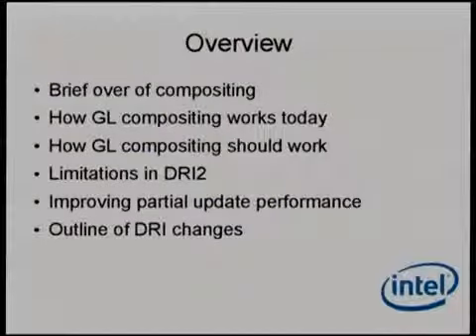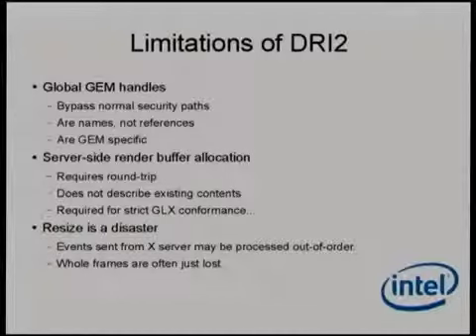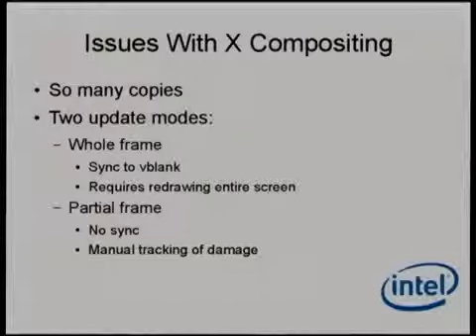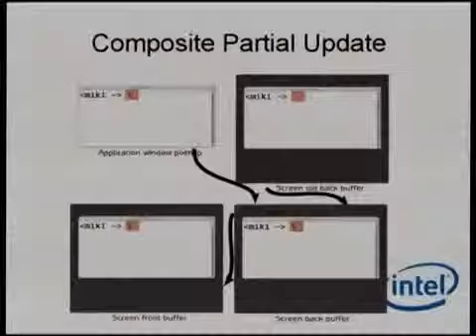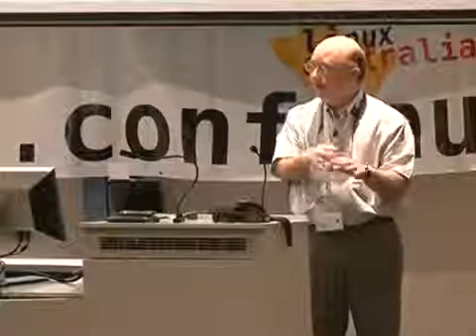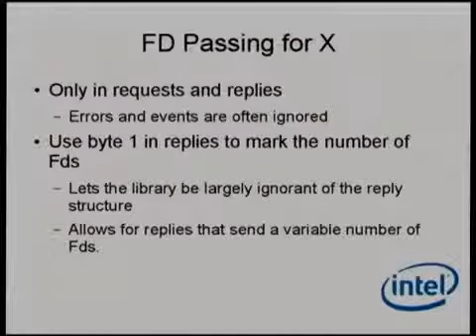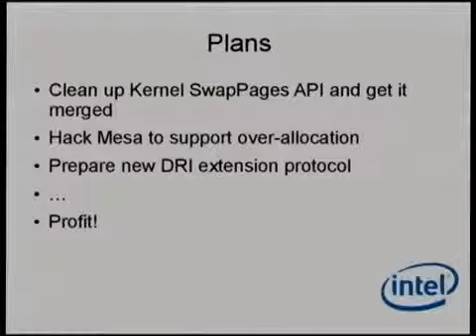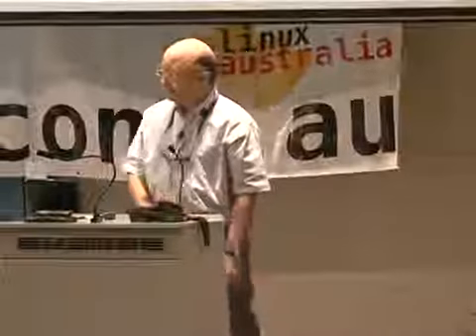[Linux.conf.au 2017] Future directions for the X Window System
Presenter(s): Keith Packard URL: X version 11 has been with us for 25 years. Over those 25 years, it has managed to remain relevant by.

In this multi-part video series, Im attempting to demonstrate the role window managers play when using the X Window System.